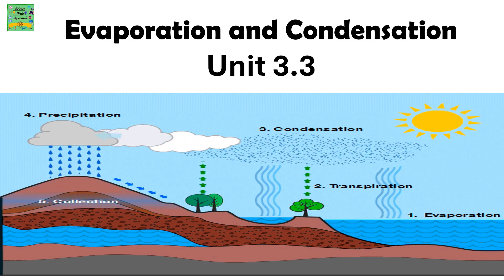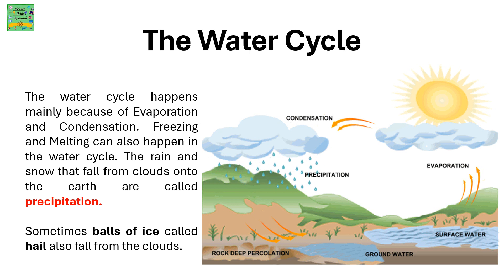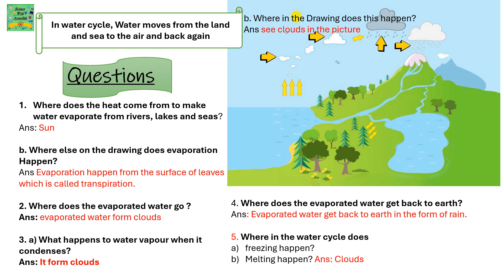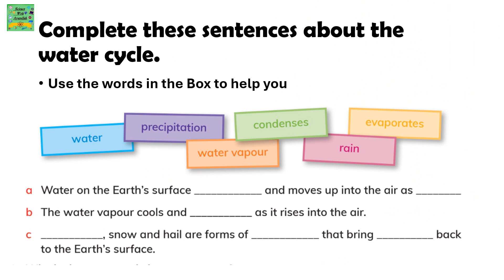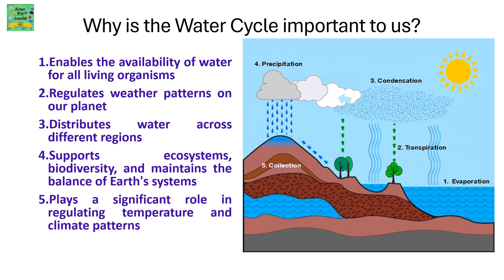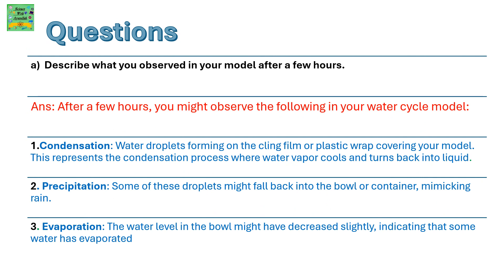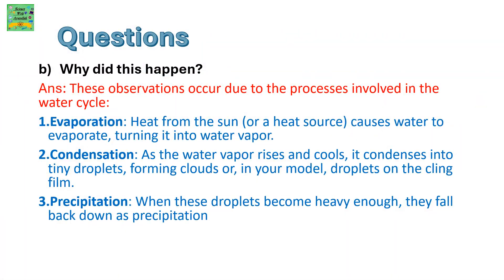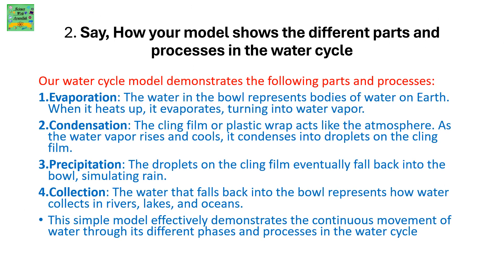Cambridge Primary Science Learners book Stage 5|Evaporation and condensation 3.3 continued part 3